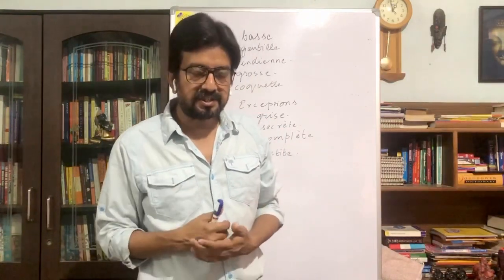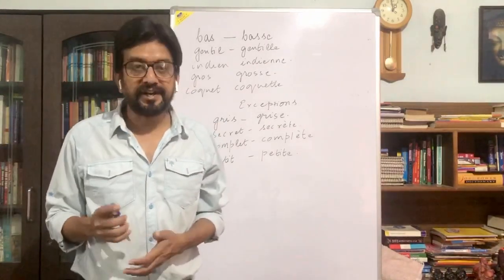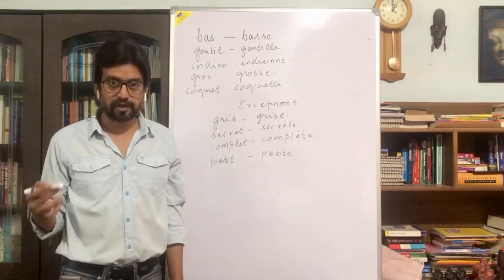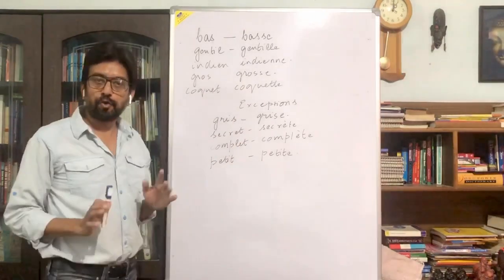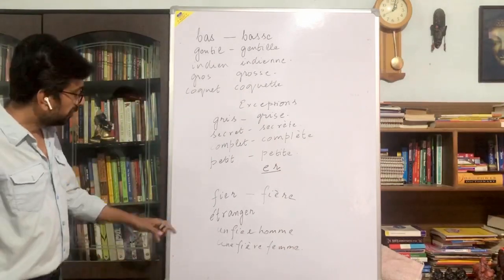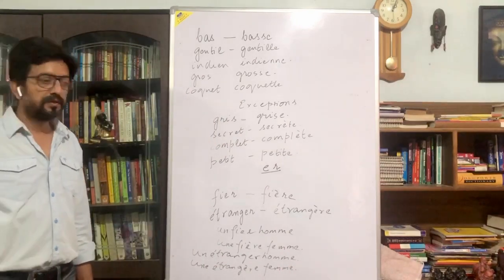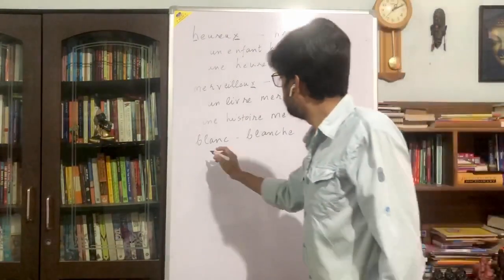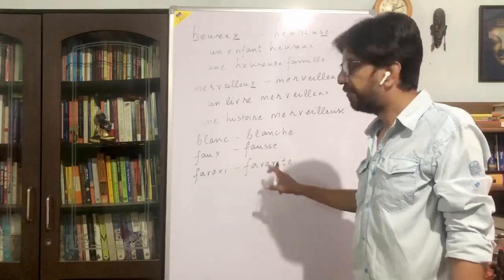French adjectives ( A1, A2) pt 2